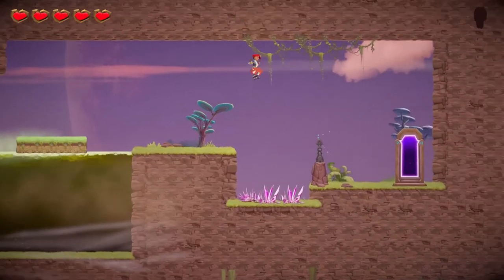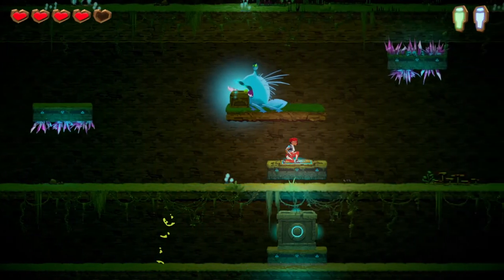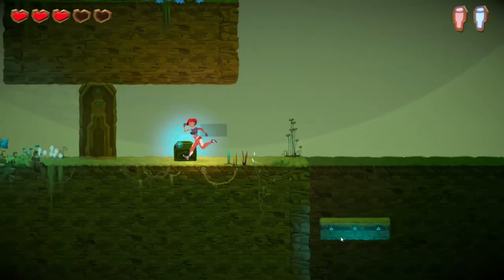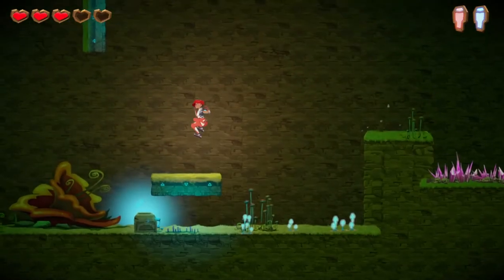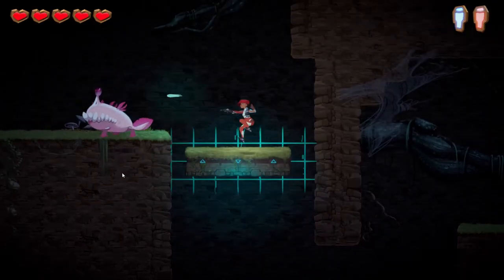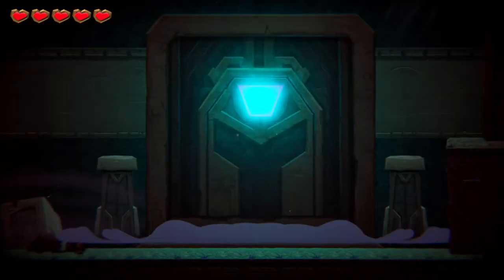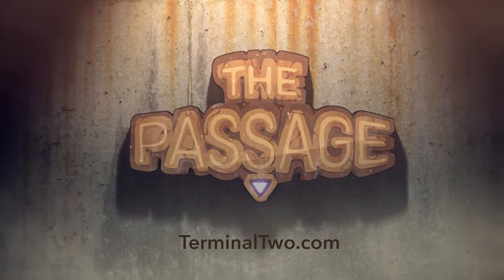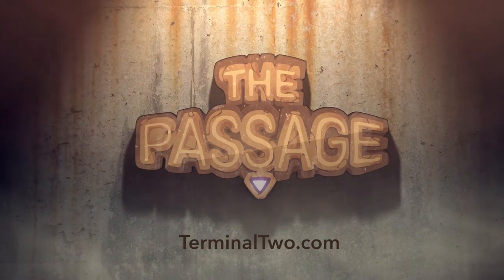The Passage Coding Game Trailer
The Passage game trailer from Terminal Two, Endless

Ada has landed on a mysterious planet with one mission; find the secret map to locate the hidden bunker. Fight alien monsters, tackle obstacles and puzzles, and hack the world. Debug Javascript puzzles to help Ada create news skills, and navigate obstacles on her way through The Passage.

What You Learn:

Introduction to Javascript and programming syntax. Solve puzzles through debugging and editing parts of real code. Learn about variables, logical sequencing, loops, booleans, conditional operations, and math.